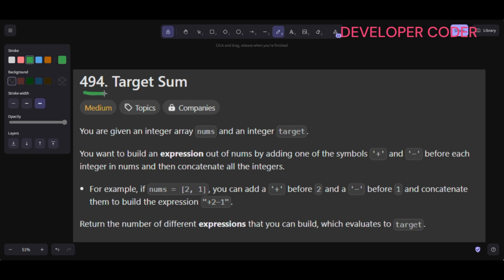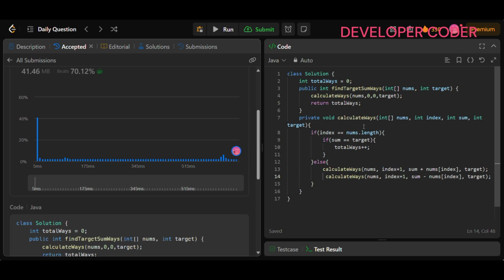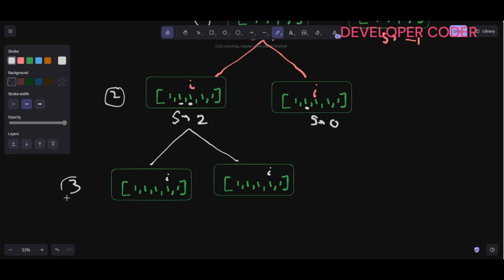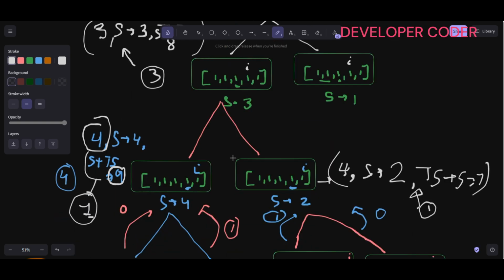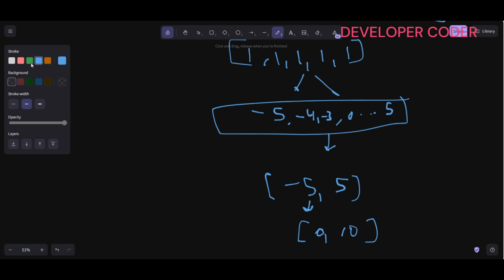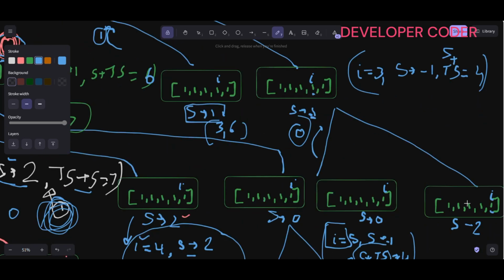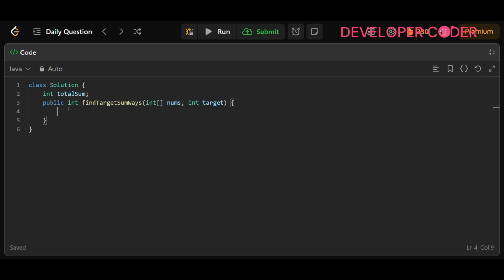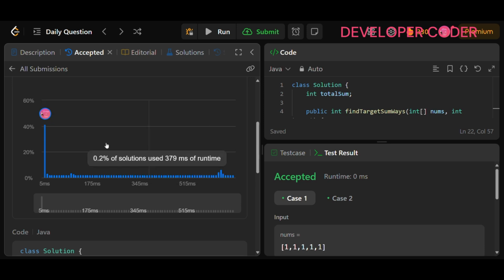Target Sum | Leetcode 494 | Compete Recursion Tree Diagram Memoisation | Java Code | Developer Coder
In this video, we'll dive into the "Target Sum" problem on LeetCode (Leetcode 494), focusing on using recursion and memoization to efficiently solve the problem. By breaking down the recursion tree diagram and explaining the importance of memoization, you’ll learn how to optimize your solution to avoid redundant calculations and make it more efficient.

💡 Key Highlights of the Video:

Recursion Tree: Visualize the problem using a recursion tree to understand how the algorithm explores different possibilities.
Memoization: Learn how memoization can help speed up your solution by storing intermediate results and preventing repeated work.
Java Code: The entire solution is implemented in Java to ensure that you can easily follow along and apply the techniques in your own projects.
Problem-Solving Approach: We will take a detailed look at the approach to solving "Target Sum" and break down each step logically.

Target Sum problem
LeetCode 494 solution
LeetCode Target Sum
LeetCode Target Sum recursion
LeetCode Target Sum memoisation
LeetCode Target Sum DP
LeetCode Target Sum Java
Dynamic programming Target Sum LeetCode
Memoisation in LeetCode
LeetCode recursion tree
Target sum problem solution
Target sum problem recursion tree
LeetCode 494 Java code
LeetCode DP solution
Target Sum problem dynamic programming
LeetCode memoisation explanation
LeetCode dynamic programming Java
Java dynamic programming solution
Java recursion solution
Java memoisation solution
Java LeetCode problems
Dynamic programming explanation
Memoisation in Java
Target Sum recursion tree explanation
LeetCode 494 memoisation
LeetCode problem-solving strategies
LeetCode Java code walkthrough
Java recursion explained
Java dynamic programming explained
Java memoisation explained
LeetCode interview questions
LeetCode recursion explanation
LeetCode dynamic programming
LeetCode memoisation
Target sum explanation
LeetCode interview prep
LeetCode coding problems
LeetCode Java interview prep
Java LeetCode DP
Java LeetCode recursion
Target Sum LeetCode walkthrough
Java target sum explanation
Target sum problem LeetCode
Recursion dynamic programming LeetCode
Memoisation target sum
Java code for Target Sum
Java recursion dynamic programming
Dynamic programming Target Sum Java
LeetCode dynamic programming tutorial
LeetCode memoisation tutorial
Java dynamic programming tutorial
LeetCode target sum problem Java
Memoisation in Java for LeetCode
LeetCode target sum dynamic programming
Java solution LeetCode 494
LeetCode 494 recursion explanation
LeetCode problem-solving with Java
Java dynamic programming interview questions
LeetCode interview prep Java
LeetCode dynamic programming with Java
LeetCode memoisation with Java
LeetCode DP approach
LeetCode recursion DP
LeetCode target sum with recursion
Target sum problem Java recursion
LeetCode 494 memoisation DP
LeetCode 494 dynamic programming
LeetCode 494 target sum
Java recursive solution for Target Sum
LeetCode DP memoisation
LeetCode 494 Java recursion
Dynamic programming recursion explanation
LeetCode problem recursion tree
LeetCode memoisation recursion
Java coding interview problems
Java interview prep
LeetCode 494 target sum problem
LeetCode dynamic programming target sum
Target sum LeetCode memoisation
LeetCode dynamic programming optimization
LeetCode problem solutions Java
Target Sum problem with Java
Dynamic programming explanation LeetCode
LeetCode problem-solving strategies Java
Java dynamic programming LeetCode
LeetCode target sum problem
Target sum recursion solution
LeetCode dynamic programming explanation Java
Java LeetCode target sum
LeetCode 494 coding solution
Target sum problem memoisation solution
LeetCode recursion with Java
LeetCode dynamic programming memoisation
LeetCode memoisation explained
LeetCode recursive algorithm
Target sum problem LeetCode with Java
LeetCode 494 solution Java
LeetCode solution for Target Sum
Target Sum Java solution explanation
LeetCode 494 explanation
LeetCode 494 dynamic programming solution
LeetCode memoisation approach
LeetCode dynamic programming memoisation explanation